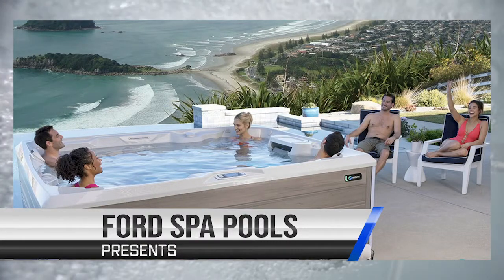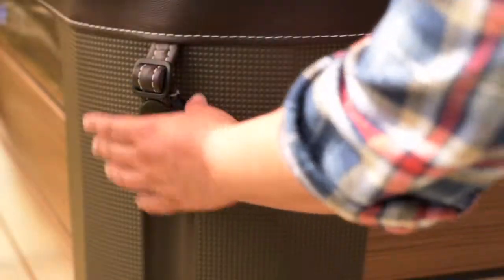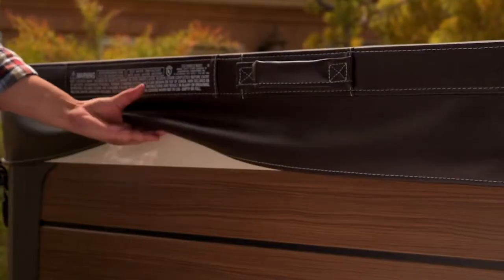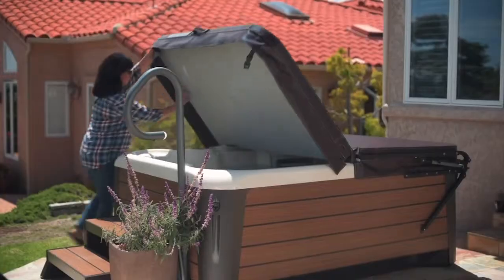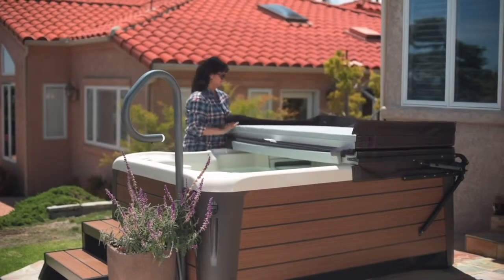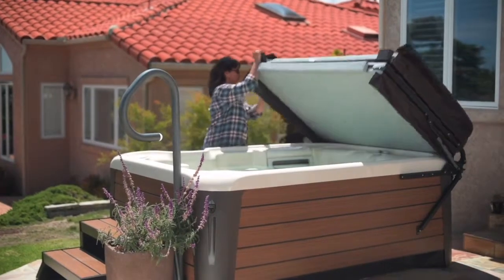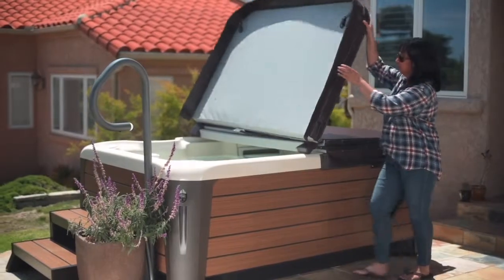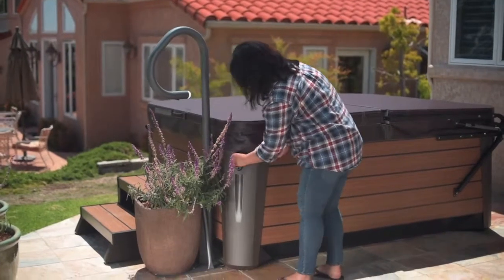How to Use the UpRite® Cover Lifter to Remove Your Hot Tub Cover – Hot Spring® Spas 1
Hot Spring Spas UpRite® Cover Lifter demonstration on opening your spa cover. 600mm clearance required at the back and 80mm at the sides.